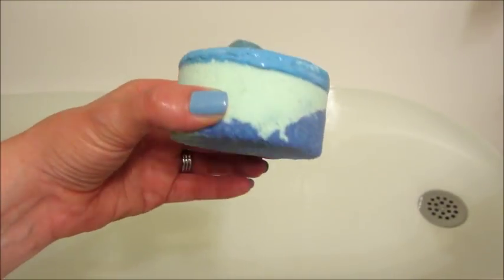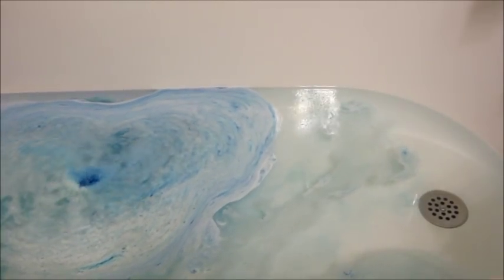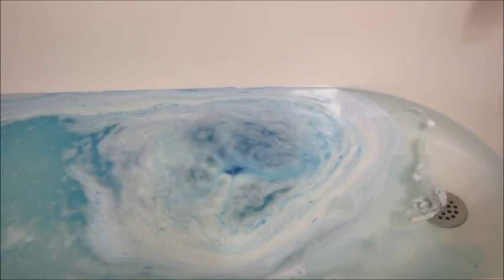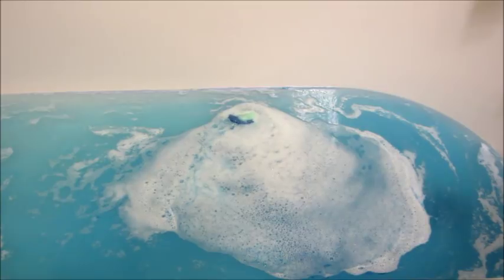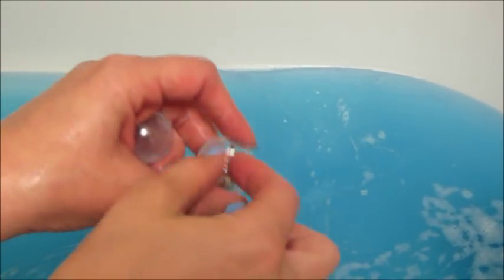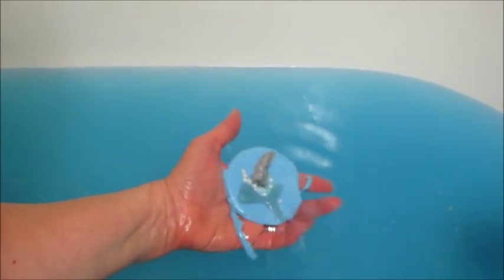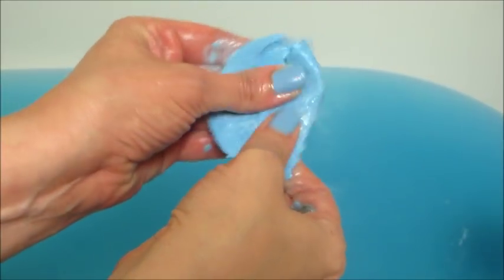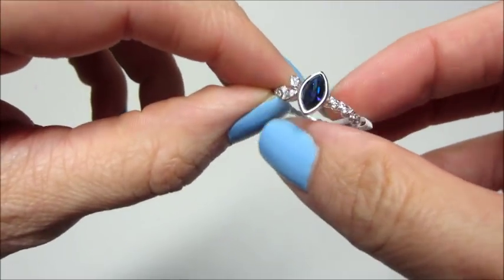Fragrant Jewels Ring Reveal - Narwhal Fairytale Bath Bomb!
Today’s ring reveal came from the Narwhal Bath Bomb!

The sea has its very own unicorn, the Narwhal.  Inspired by this real unicorn, our Narwhal Candle and Bath Bomb Set blends earthly and mythical.  Light the aqua blue candle in a jar adorned with silvery icebergs, bubbles and, of course, the Narwhal and travel across a sea of ripe melon and fresh lily of the valley.  Drop the iridescent soap topped bath bomb into water and watch trails of lustrous blue cascade into foamy white.

Your journey culminates in a treasure of Bermuda Blue Swarovski Crystal set atop a silver toned band inspired by the Narwhal’s horn…and a shimmering code with a chance to win a ring worth up to $10,000 through our Enter the Vault Sweepstakes.